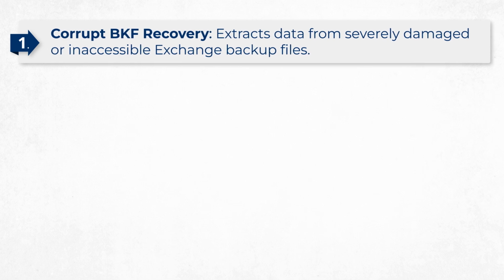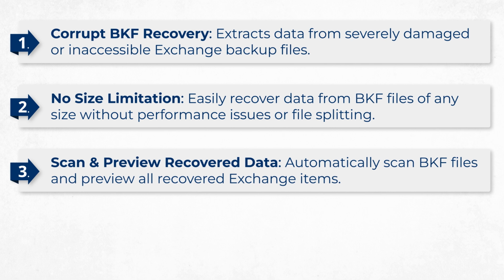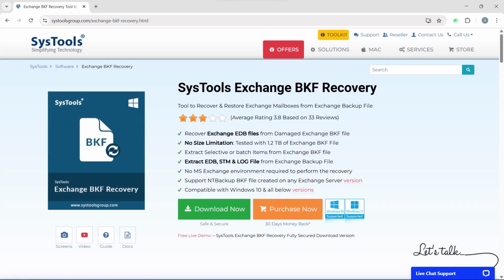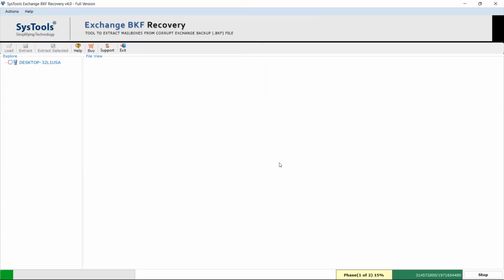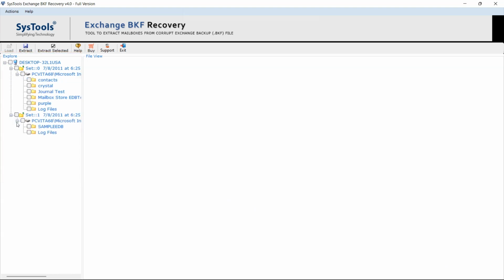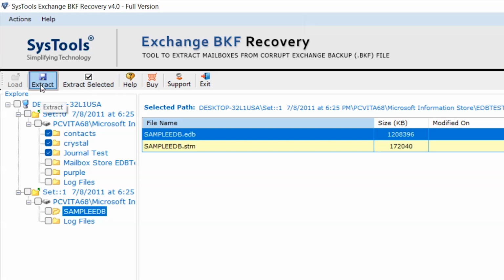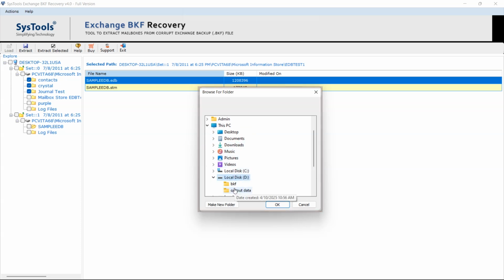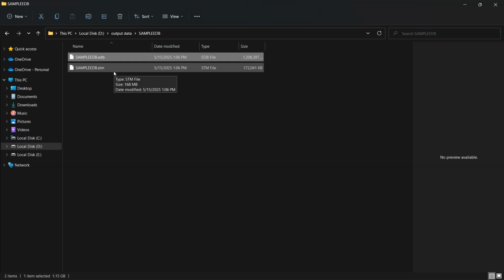Exchange BKF Recovery Software by SysTools | Recover Data from Exchange BKF File | Verified Tool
🛠️ Want to recover mailboxes from corrupted or damaged Exchange BKF files? This video provides a complete walkthrough of how to use the SysTools Exchange BKF Recovery Tool to extract and restore Exchange data (.edb, .stm, .log files) from backup (.bkf) files created using NTBackup or Symantec.

Whether you’re an Exchange Server admin or an IT professional dealing with Exchange disaster recovery scenarios, this is the best Exchange BKF recovery solution to bring back critical mailbox data in a few simple steps.

*🚀 Key Features of SysTools Exchange BKF Recovery Software:*
✅ Recover Exchange Database (EDB), STM, and LOG files from corrupted BKF files
✅ Supports BKF files created using NTBackup & Symantec Backup Exec
✅ Three recovery modes: Quick, Advanced, and Deep Scan
✅ Option to extract & save recovered Exchange data in the original structure
✅ Preview of recovered files before saving
✅ Supports large-sized BKF files without data loss
✅ Compatible with Windows 11, 10, 8, and all below versions
✅ No Exchange Server environment required for Exchange BKF recovery
*🧩 How to Use SysTools Exchange BKF Recovery – Step-by-Step:*
1️⃣ Install & launch the SysTools Exchange BKF Recovery Tool
2️⃣ Click on Load button to add BKF file into software panel.
3️⃣ The tool will scan and list all the recoverable Exchange files (.edb, .stm, .log)
4️⃣ Preview files in the right pane to verify recovered data
5️⃣ Select the required items and click Extract to save them to your desired location

💡 Whether you're dealing with accidental deletion, corruption, or backup failure, SysTools Exchange BKF Recovery Software gives you full control to restore valuable Exchange Server data with ease.